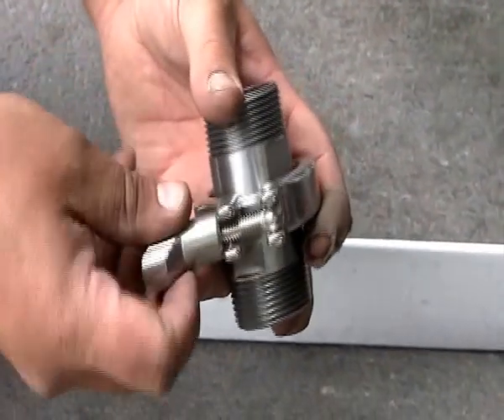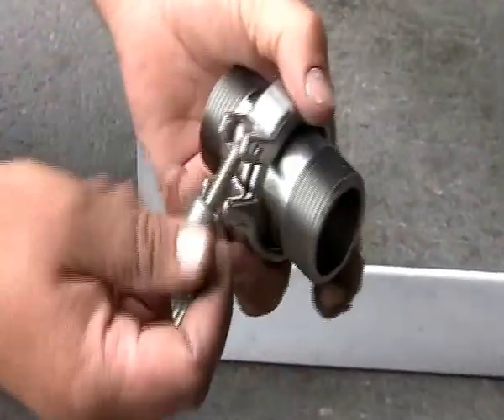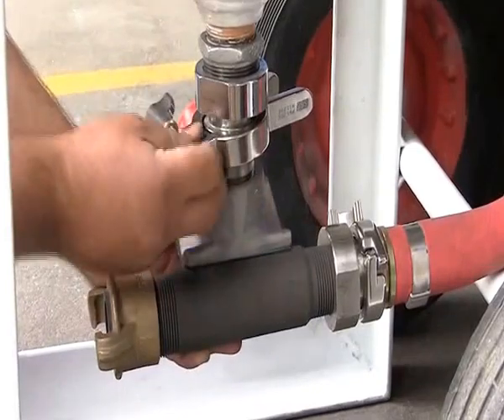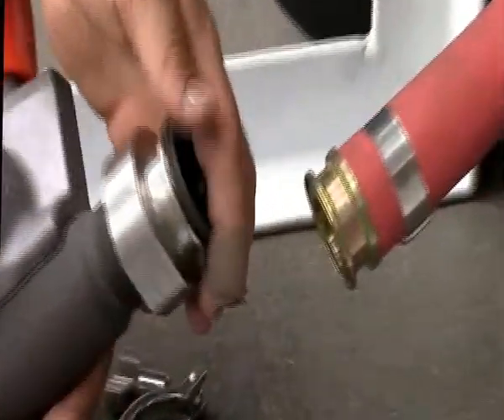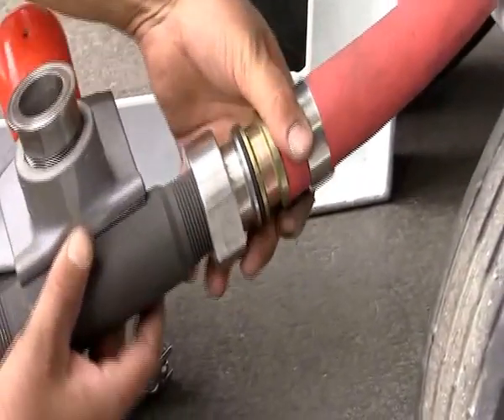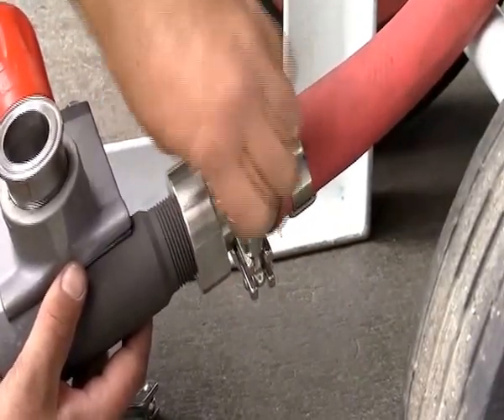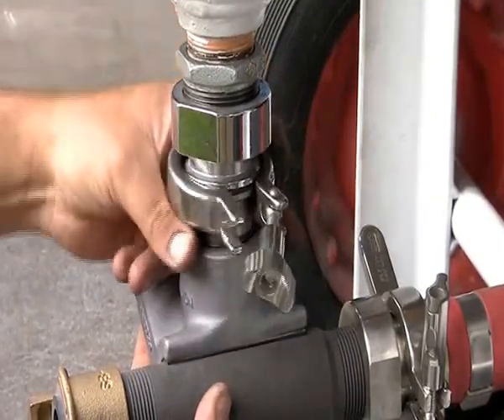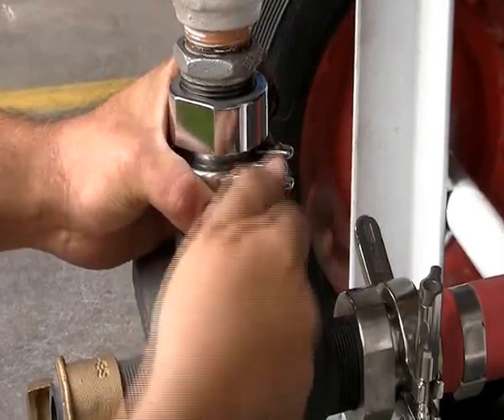Benefits of the Tri Clover Coupling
Watch the benefits of using a Tri Clover Coupling on your blast machine.